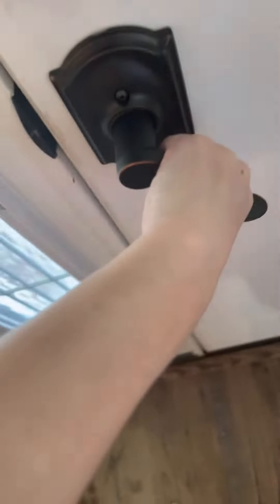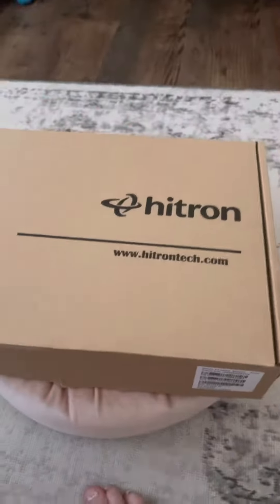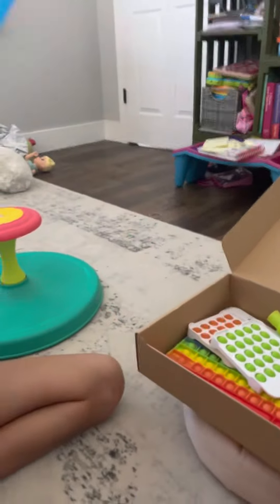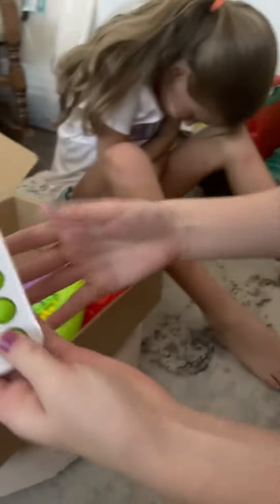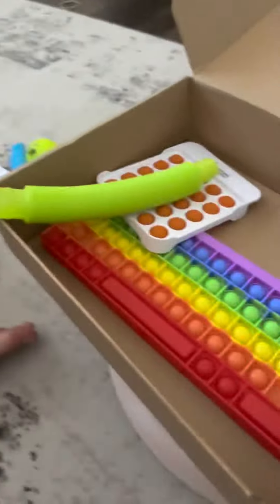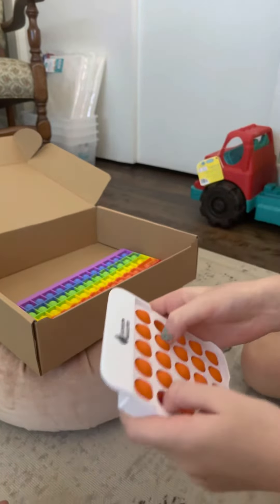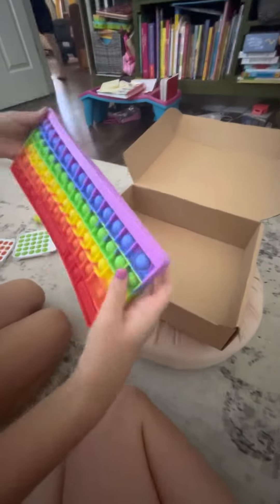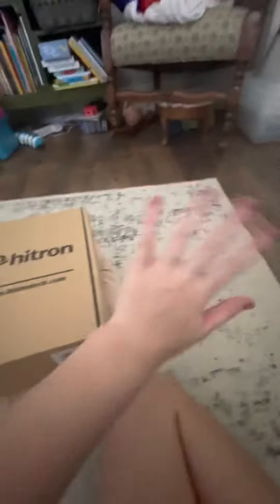Fidgets learning express